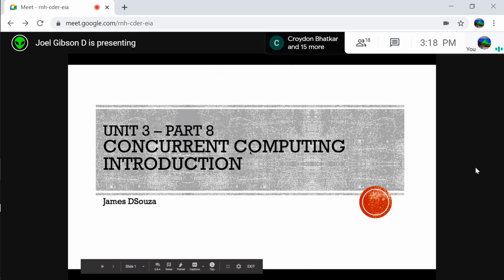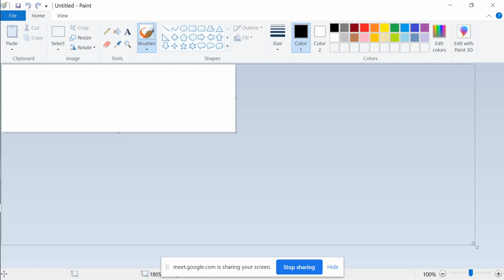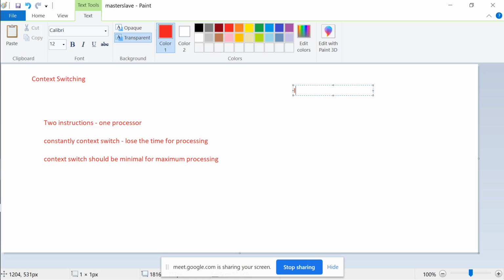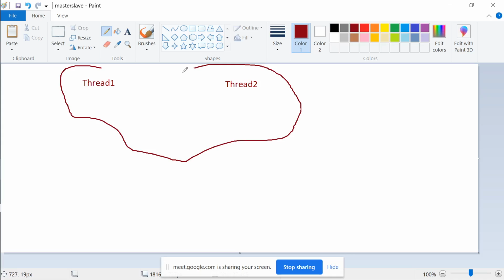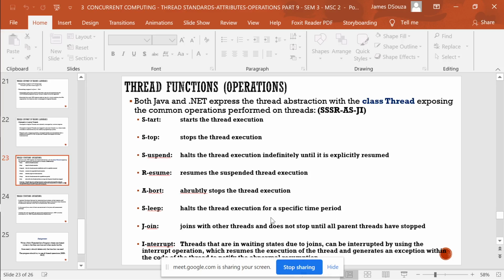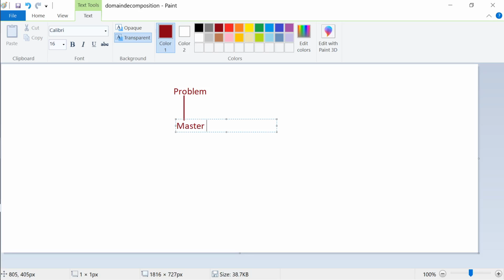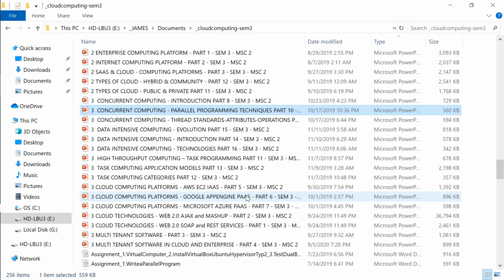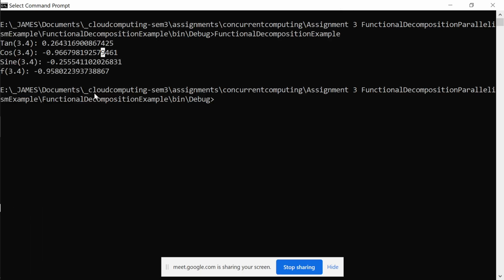Unit 3 Part 5 Concurrent Computing MSC 2 SEM 3 CC2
We understand Concurrent Computing